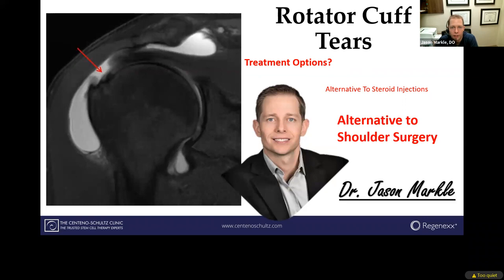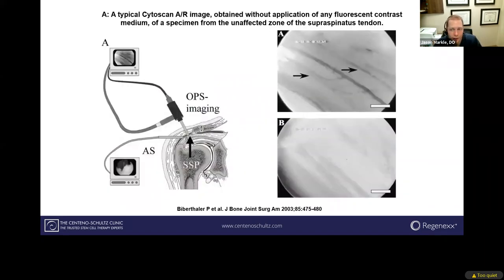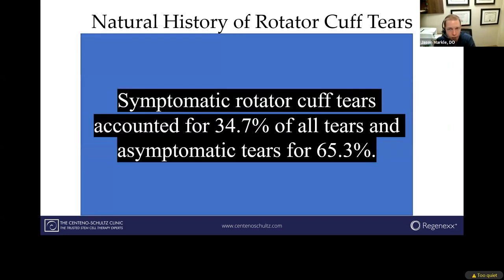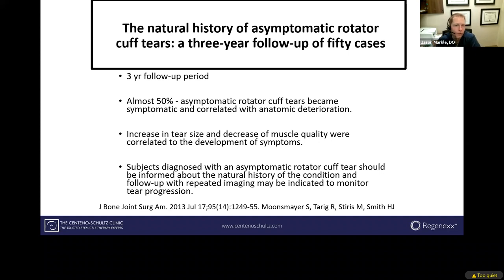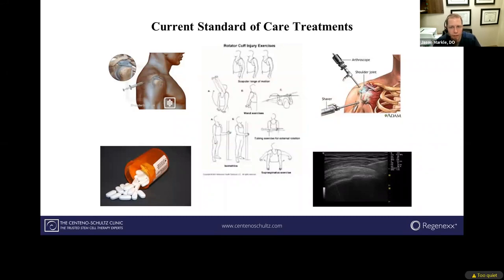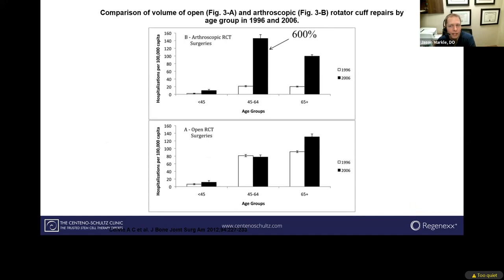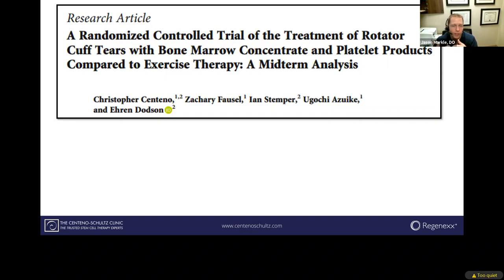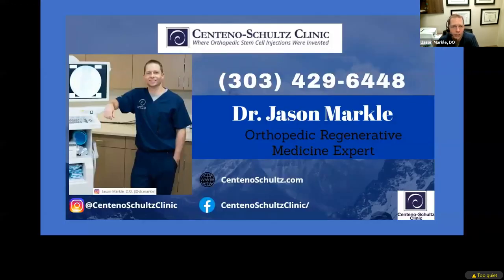Non surgical Treatment for Rotator Cuff Tears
Non-surgical Treatment for Rotator Cuff Tears - Dr. Jason Markle does a deep dive into rotator cuff tears by covering topics such as their causes, symptoms, and possible treatment options.

Centeno-Schultz Clinic
403 Summit Blvd #201
Broomfield, CO 80021